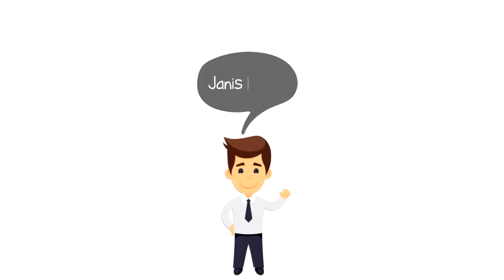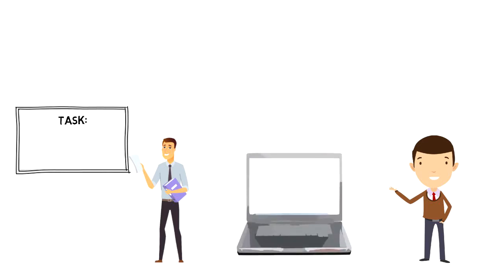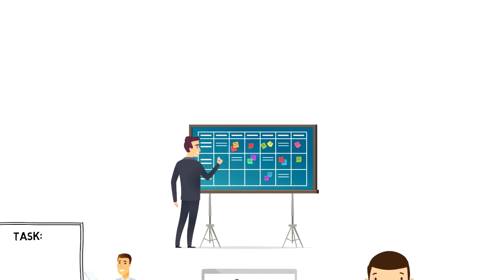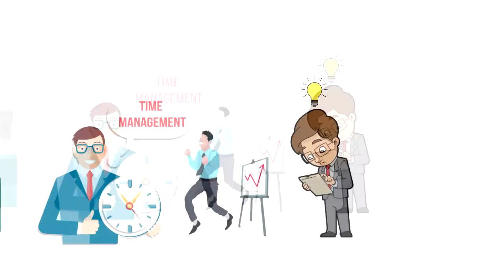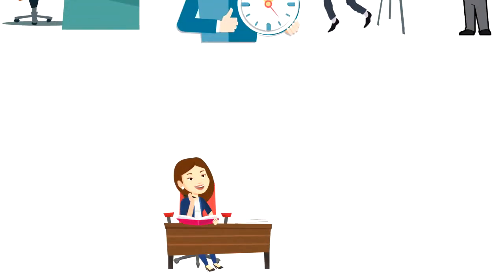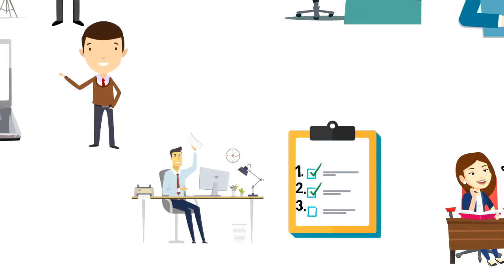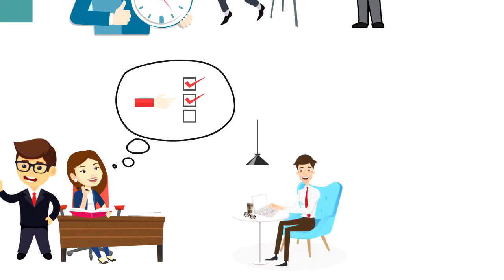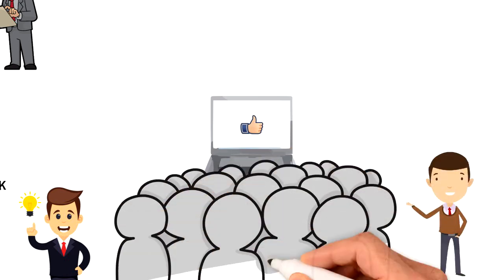What is Prioritization | Explained in 2 min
In this video, we will explore What is Prioritization.
Prioritization is the activity that arranges items or activities in order of importance relative to each other.

💡 Content Use

Kind Regards,
Janis